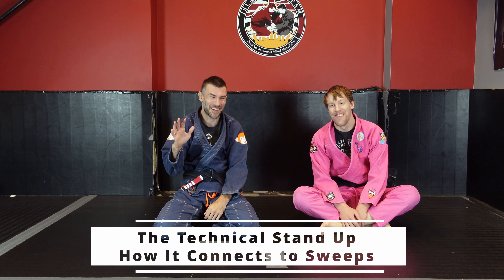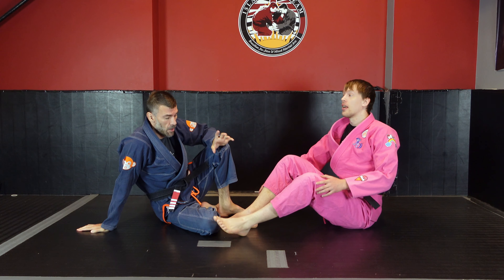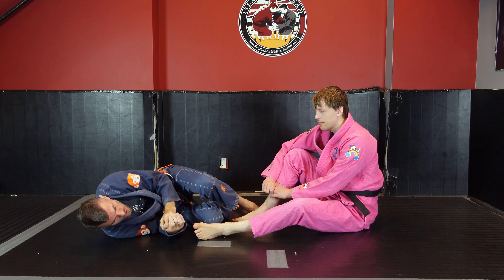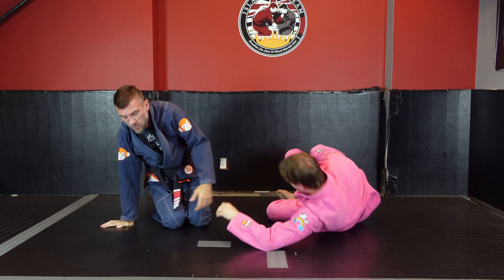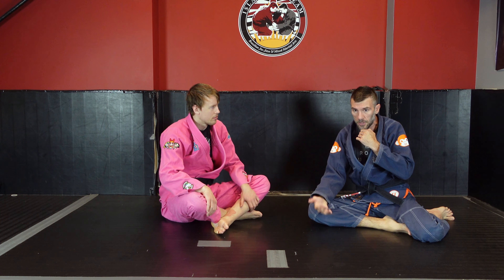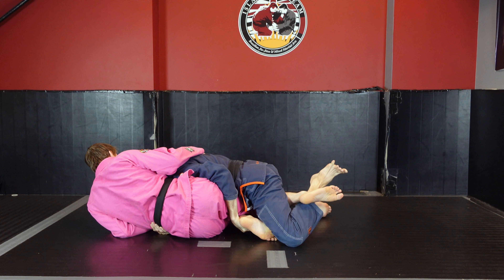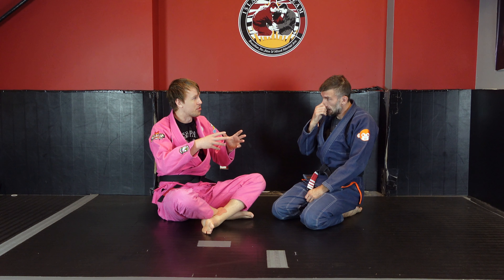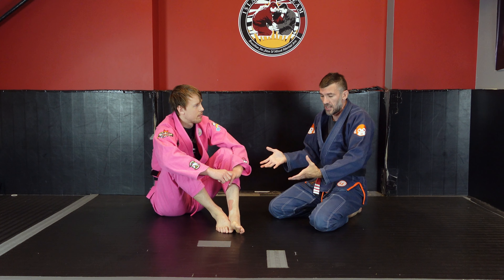The Technical Stand Up - Sweep Completion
Yes. another video on the technical stand up lol. This is an important movement so just watch the fucking video and learn. You will struggle at sweeps if you don't get good at this.